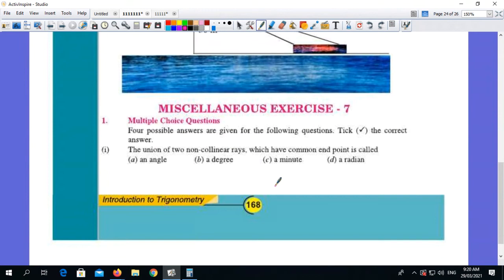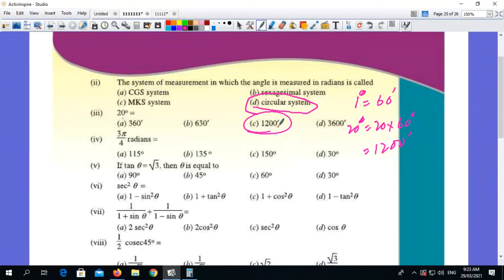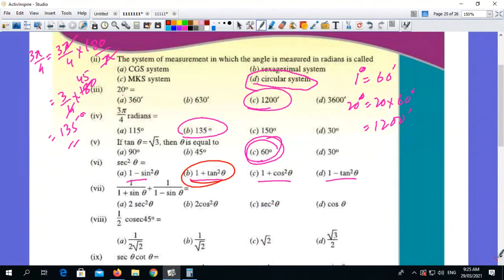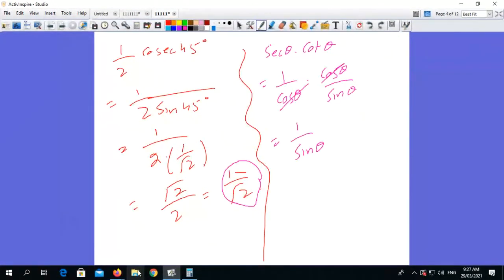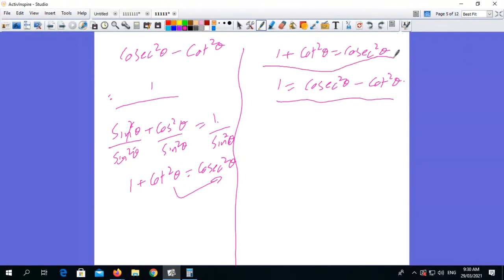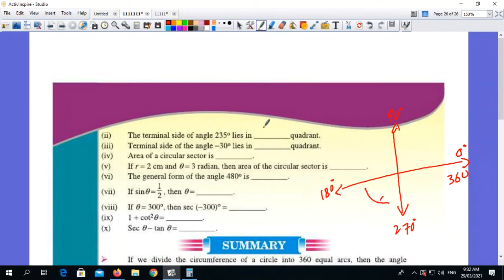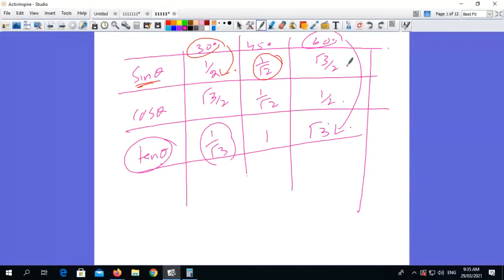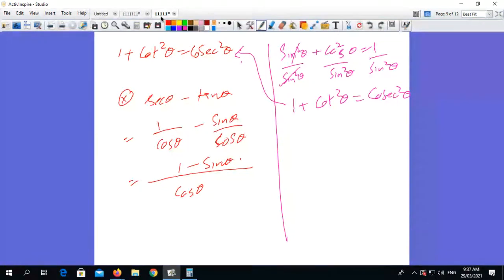MCQ,s chapter no 7 mathematics class 10th Federal board science group English medium